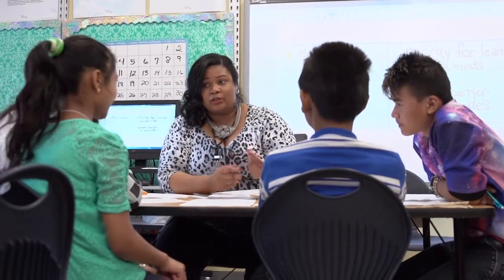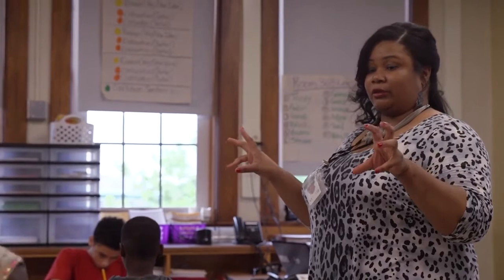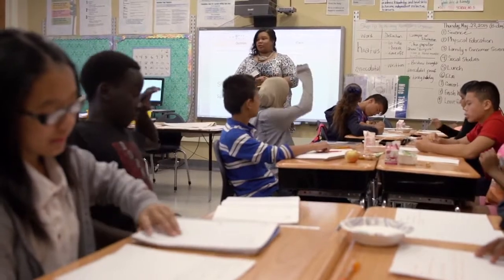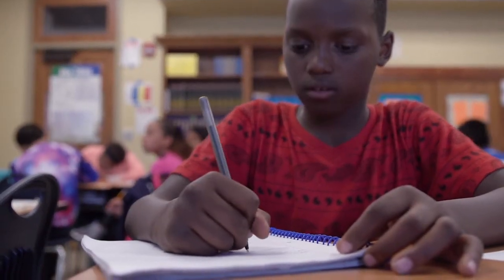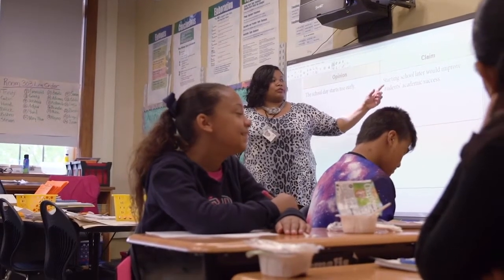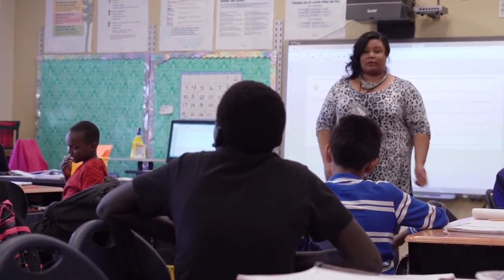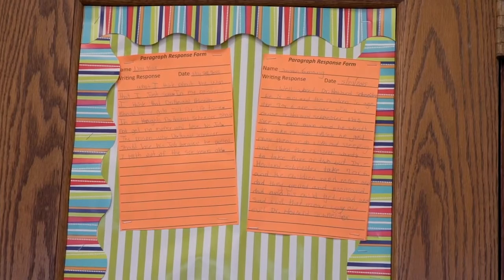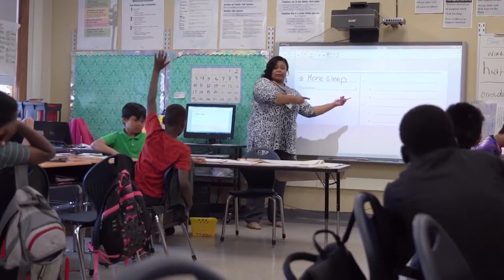Middle School Students in the Rochester City School District Learn Argument Writing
Courtesy of VoyagerSoprisLearning,com

John Williams School Number 5, in Rochester, NY, began implementing Step Up to Writing school-wide in order to meet rigorous writing standards and help every student, at every skill level, learn to write well thought-out and organized compositions.